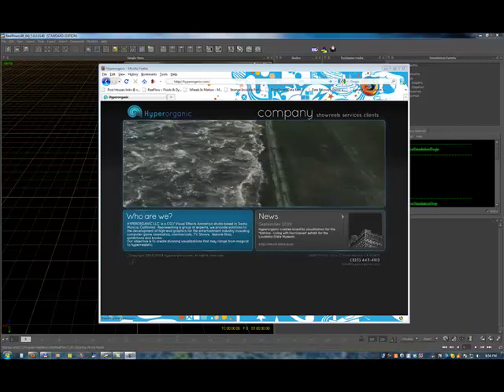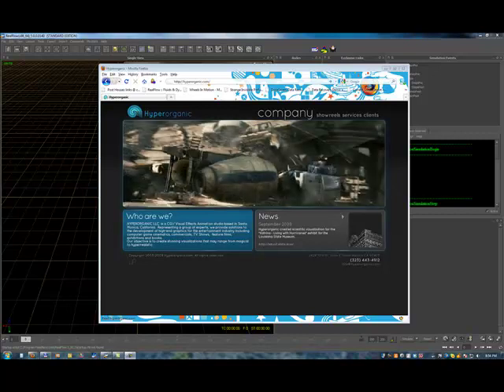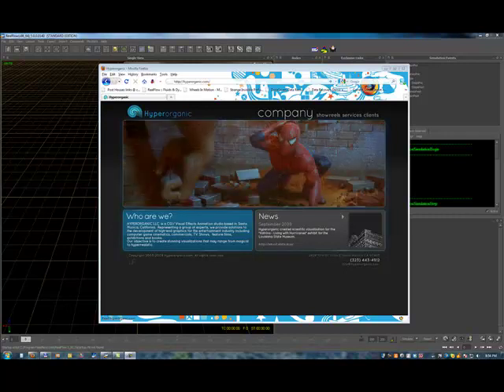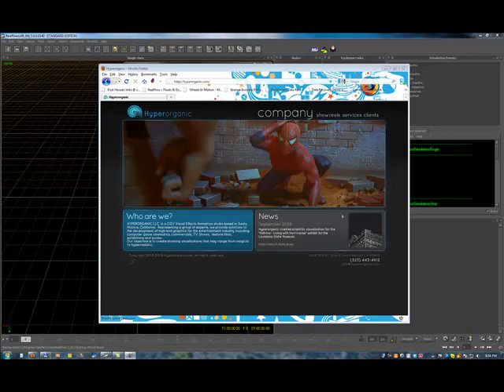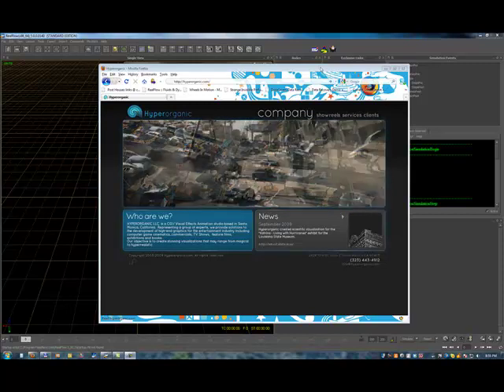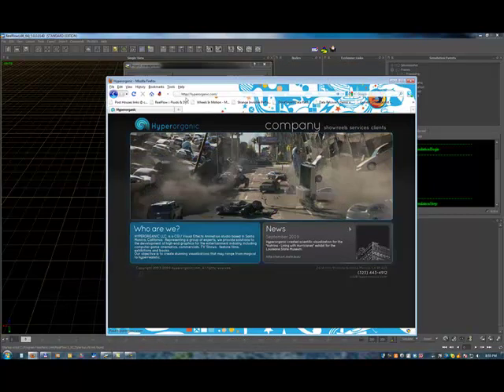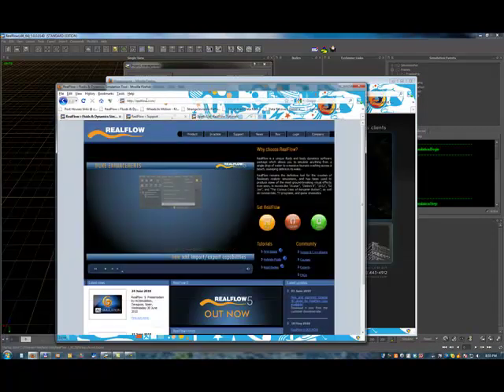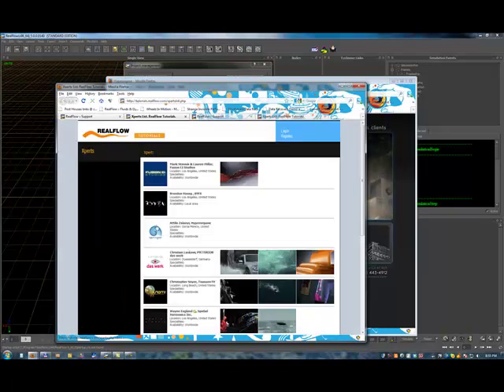Hyperorganic Realflow 5 Intro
Introduction to the Realflow 5  tutorials.